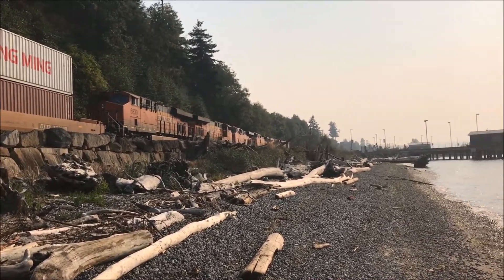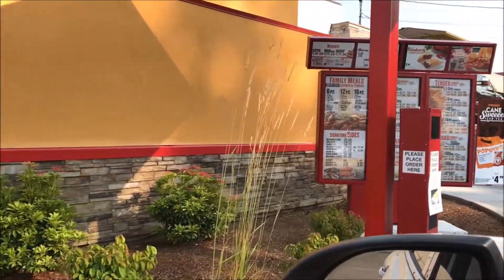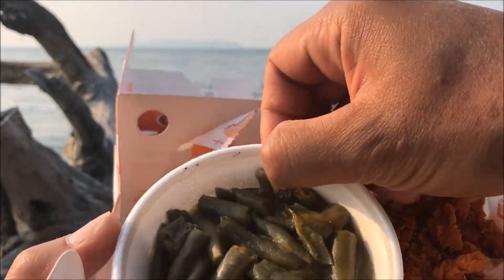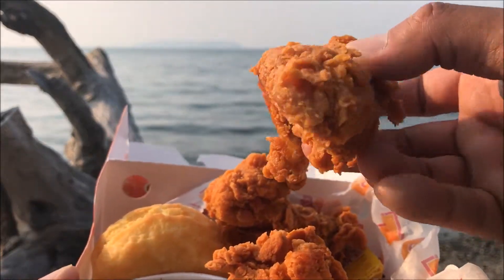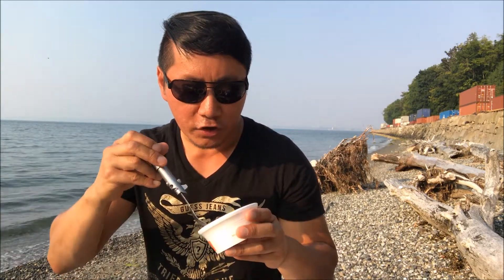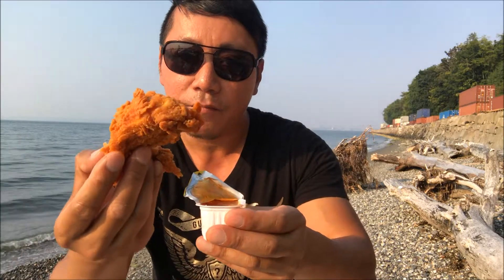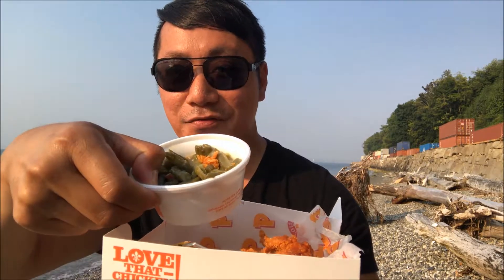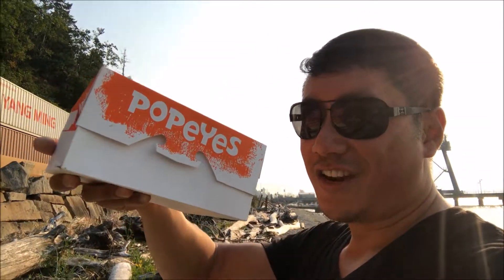Popeyes Hot Honey Crunch Tenders